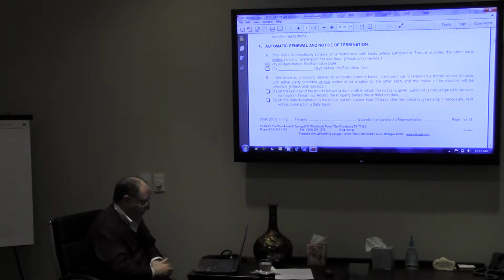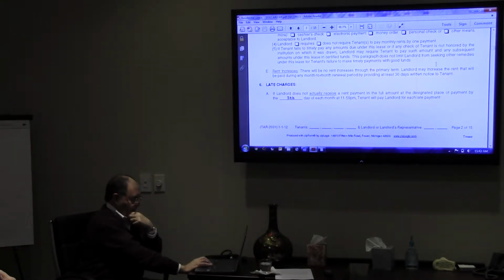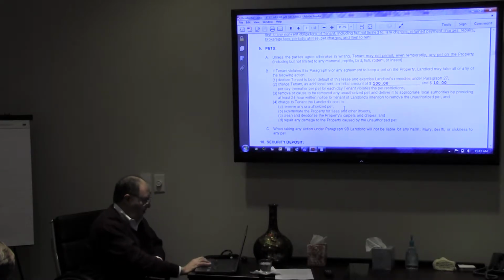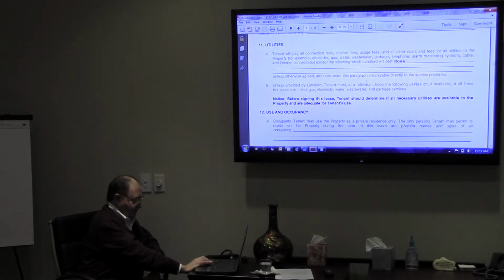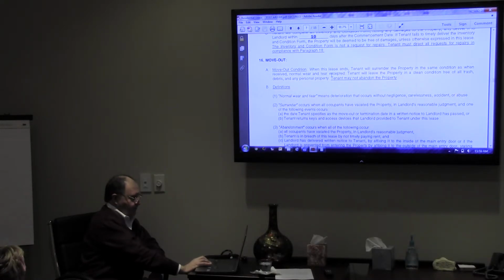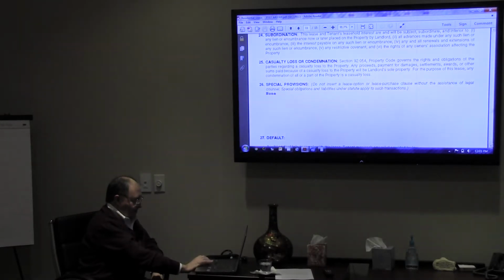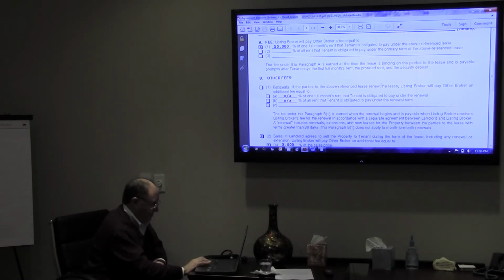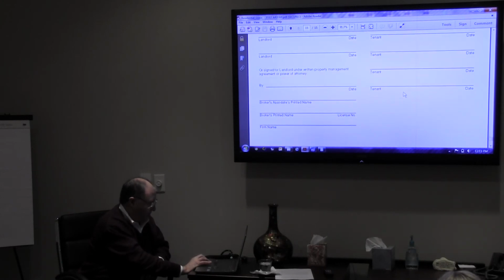Lease Contracts 4